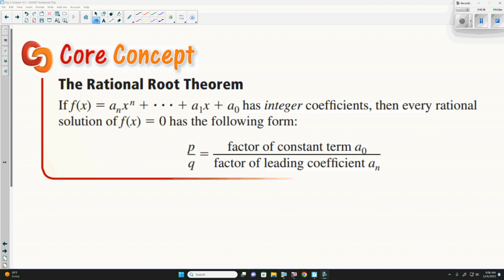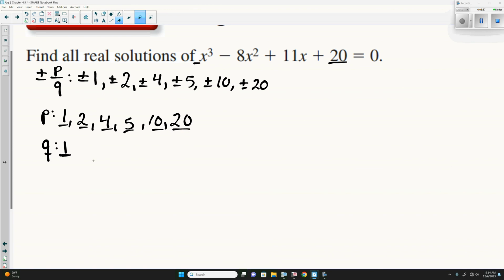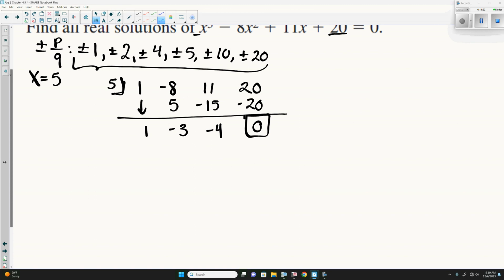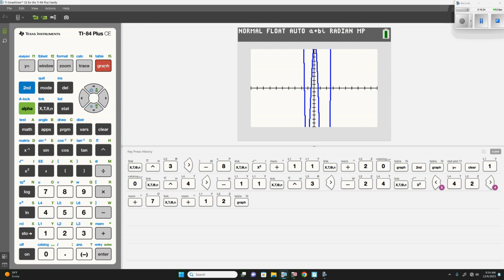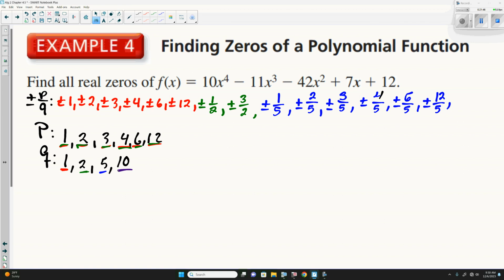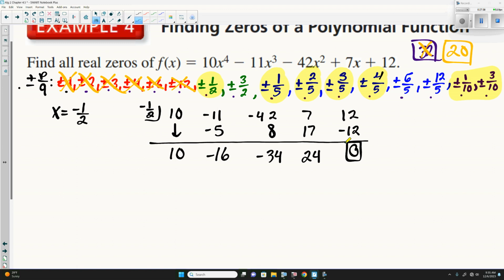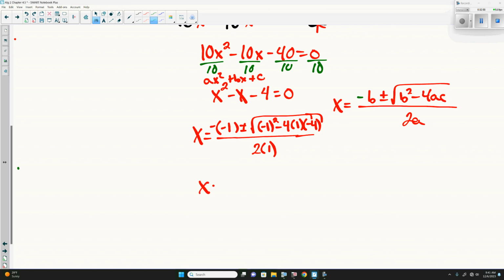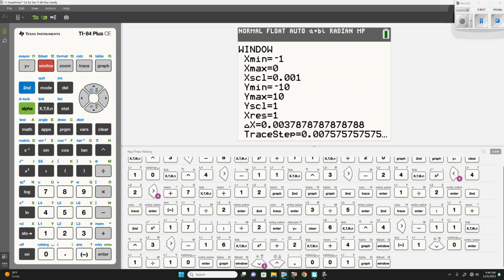Algebra 2 Chapter 4.5 (2)